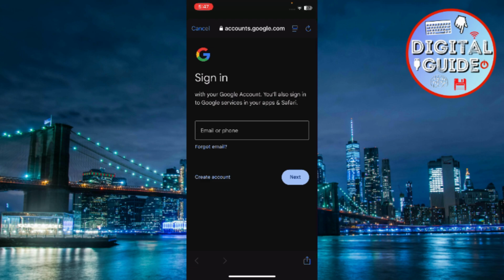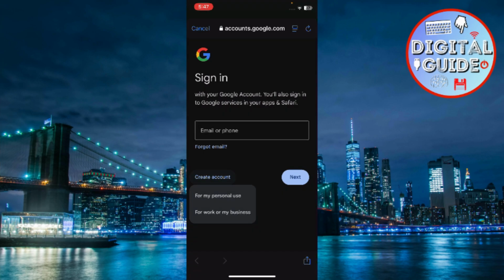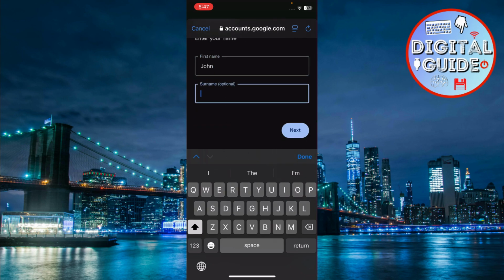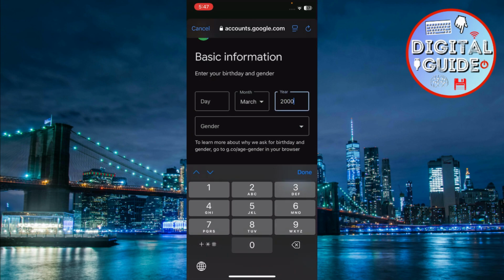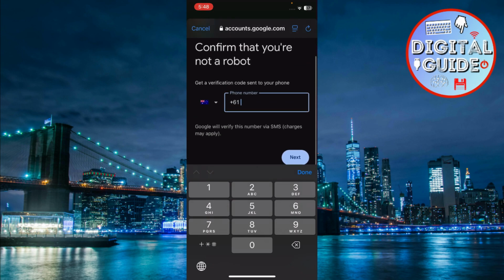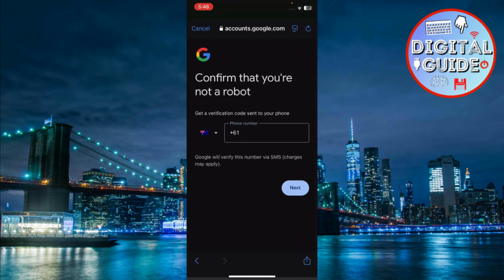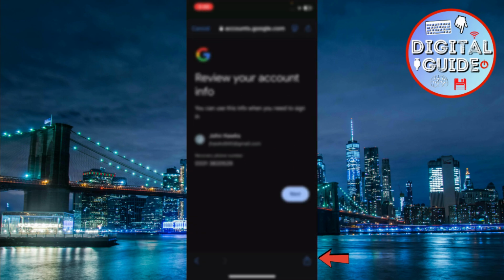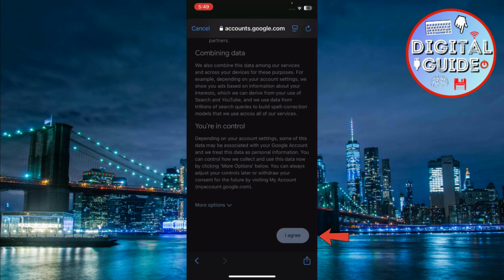How To Create Gmail Account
This video explains how to create a Gmail account. Follow this guide to get started with Gmail in just a few minutes.